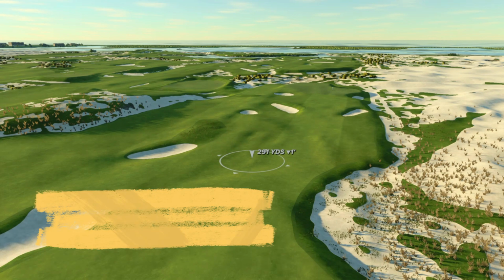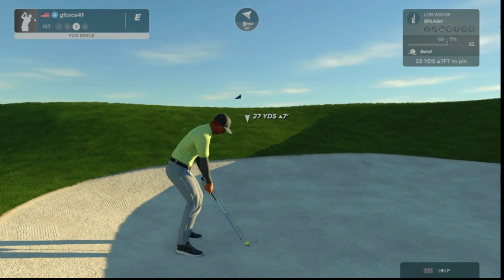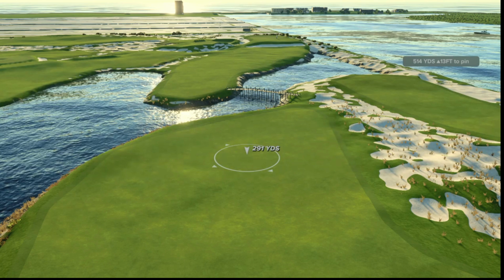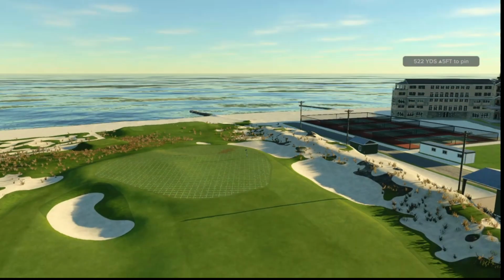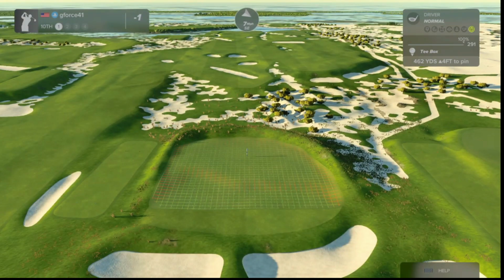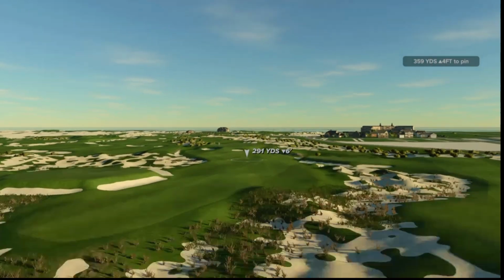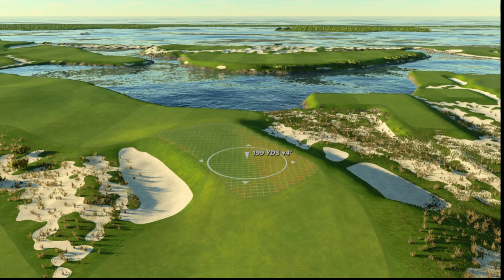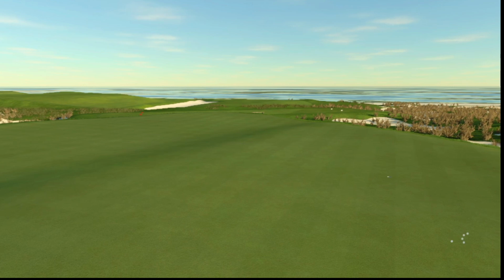PGA Tour 2K23 Casual Course Review: The Lido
*NEW* Casual Review of the The Lido, which will be featured in Casuals Golf Club Week 5 as the Big Week-Ender! Join us as we take a spin around the masterfully recreated lost Masterpiece, The Lido, designed by Hickory Ghost. The Lido was a C.B. MacDonald design located on the south shore of Long Island in the early 1900s. The course was world-renowned as one of the Top 3 courses in the world and featured many classic template holes, stunning views, and dramatic strategy to keep you playing it again and again! Please join me as I provide a brief history as well as course design tips and discussions of various template designs and related strategic elements of course design. You don’t want to miss this one!!!

Join the Casuals fun, friendly, NEW & IMPROVED Discord group. Now includes Chelsea Saint's famed 'Now & Next' event promos! Great course videos from our extensive archive, general golfing/gaming banter and much more!